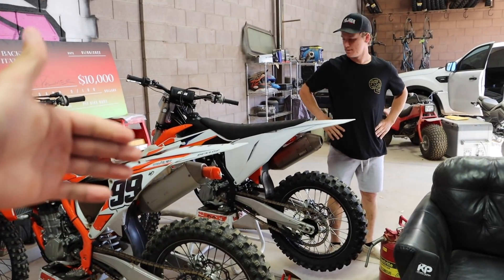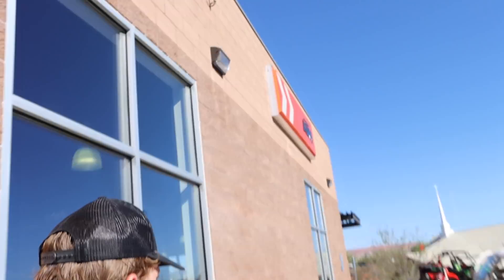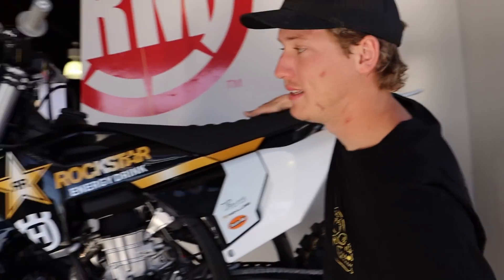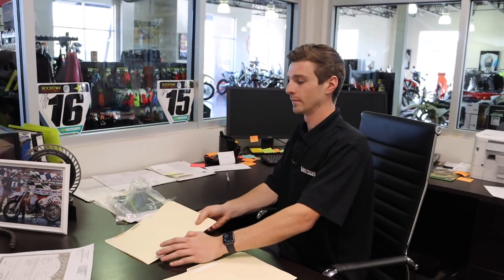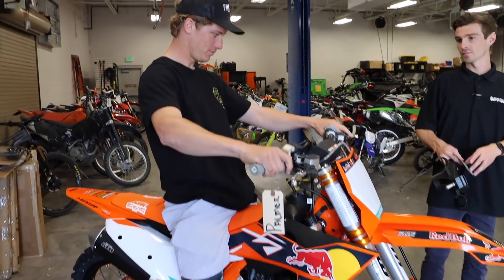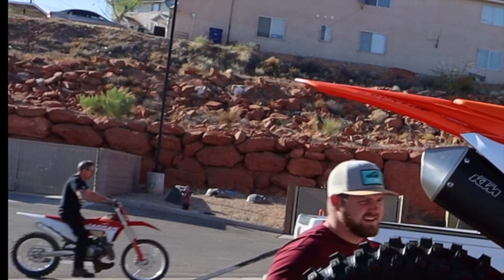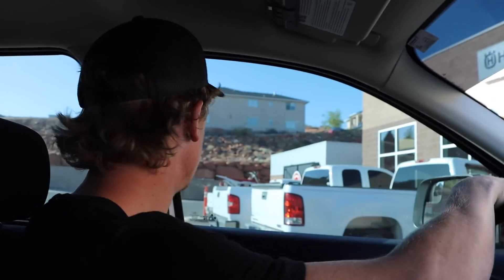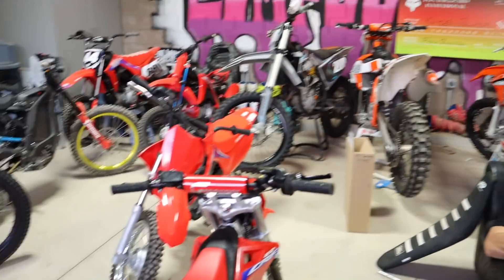Buying KTM 450 Dirt bike and Riding it out of Dealership!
WE APPRECIATE ALL YOU GUYS FOR TUNING IN TO OUR WEEKLY VIDEOS!!